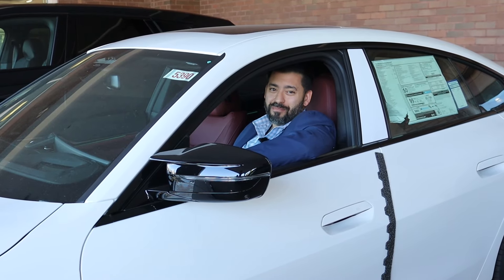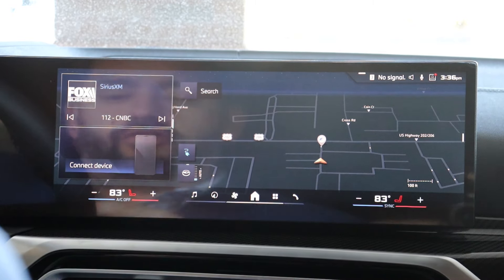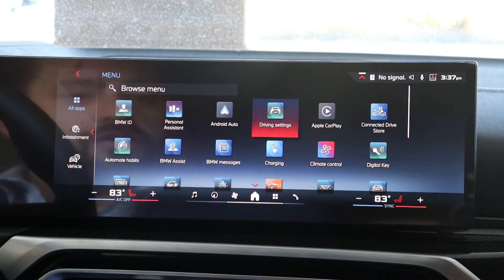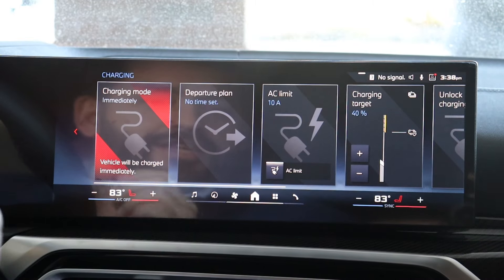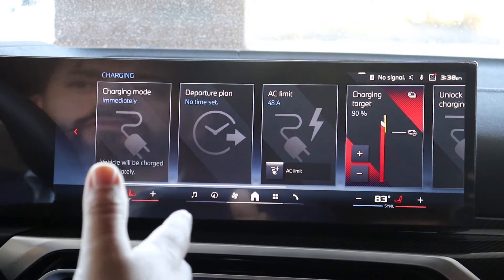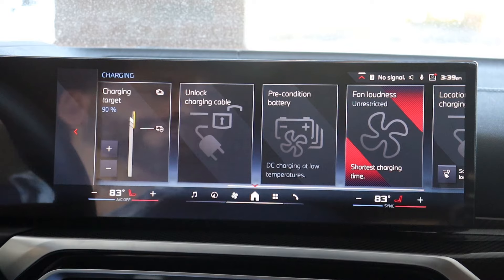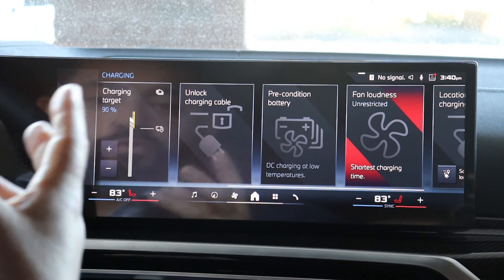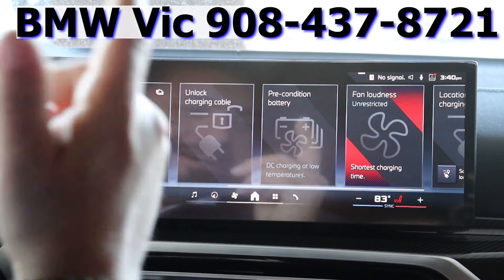How To Setup Your BMW EV Settings To Maximize Your EV Battery For Long Term Ownership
Some general tips on how to maximize the battery life and overall longevity of your BMW electric vehicle (EV). Keep in mind that specific features and settings may vary between different BMW EV models, so it's advisable to consult your vehicle's manual for model-specific information. Here are some general tips:

- Charge to 80% - 90% for Daily Use:
Charging your EV battery to 80% - 90%  instead of 100% on a daily basis can help extend its lifespan. Many electric vehicles, including BMWs, allow you to set a charging limit in the vehicle's settings.

- Use Scheduled Charging:
If your BMW EV supports scheduled charging, you can program it to start and stop charging at specific times. This feature can help optimize charging during off-peak hours.

- Avoid Frequent Deep Discharges:
Try to avoid letting the battery level drop to extremely low levels regularly. Lithium-ion batteries, commonly used in EVs, tend to perform better with shallow discharge cycles.

- Limit Extreme Temperatures:
High temperatures can accelerate battery degradation. If possible, park your BMW EV in a shaded area to minimize exposure to direct sunlight. Similarly, extreme cold temperatures can affect battery performance, so consider using pre-conditioning features when it's very cold.

- Regenerative Braking Settings:
Some BMW EVs allow you to adjust regenerative braking settings. Experiment with these settings to find a balance between maximizing energy recapture and ensuring smooth driving experience.

- Maintain Proper Tire Pressure:
Keeping your tires properly inflated can contribute to better overall efficiency and range, which indirectly affects battery performance.

- Regular Software Updates:
Ensure that your BMW EV's software is up-to-date. Manufacturers often release updates that include improvements to battery management systems and overall vehicle efficiency.

- Avoid Rapid Charging Too Often:
While fast-charging is convenient, frequent use of rapid charging stations can have a slightly negative impact on battery health over time. Use fast charging when needed, but for daily charging, consider slower options.

Victor P
BMW of Bridgewater